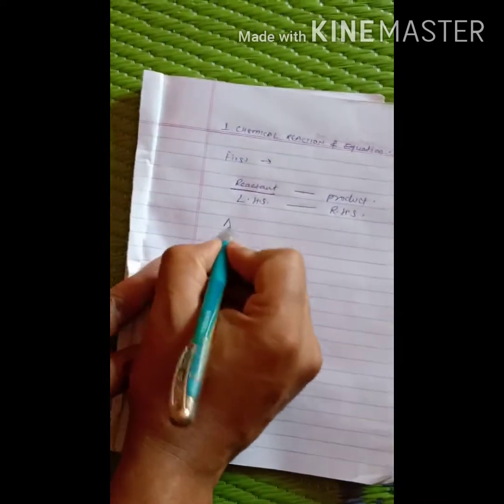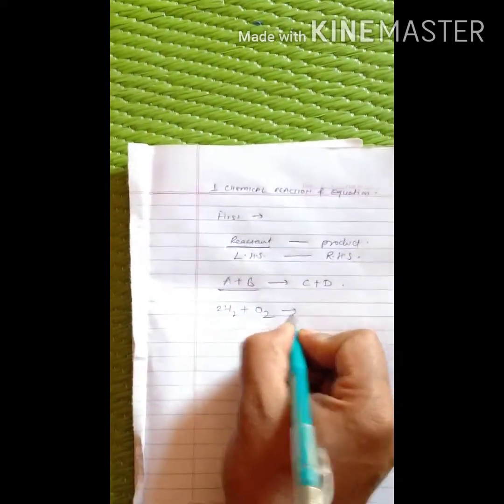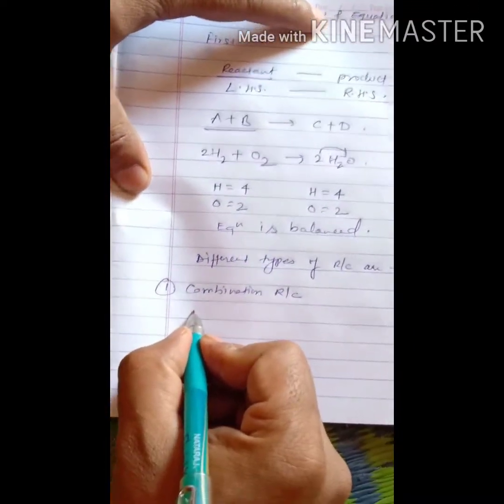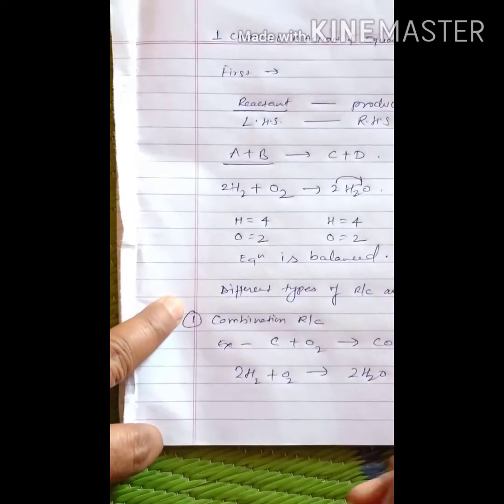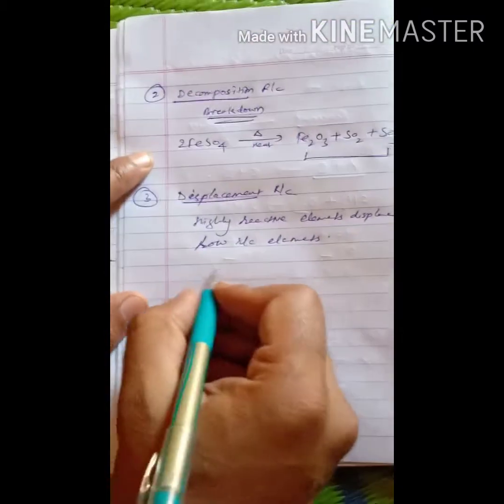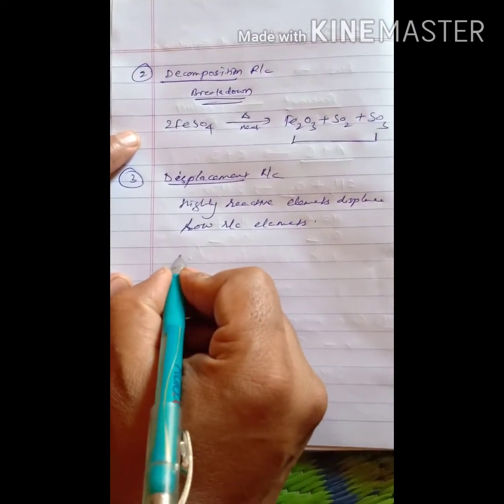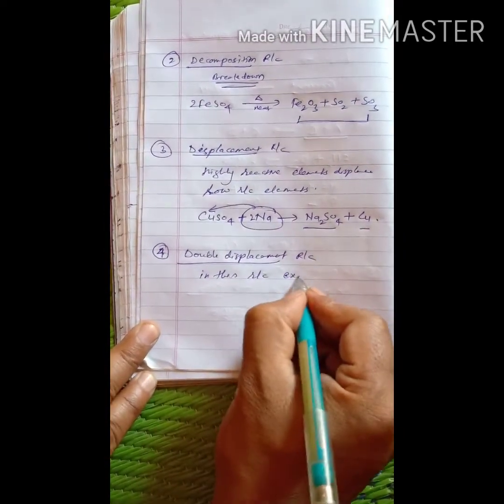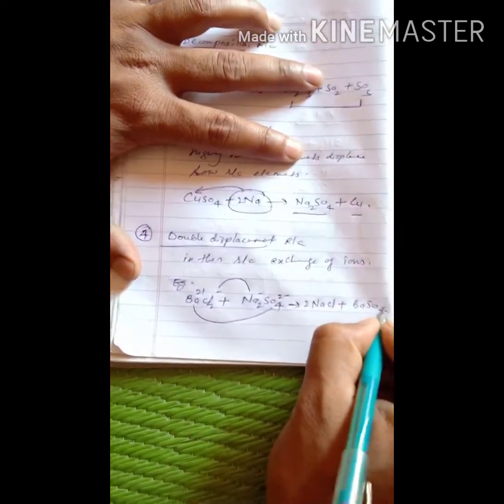Chemical reaction and equation by Dharmendra sir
Regarding how to balance reaction n types of reaction